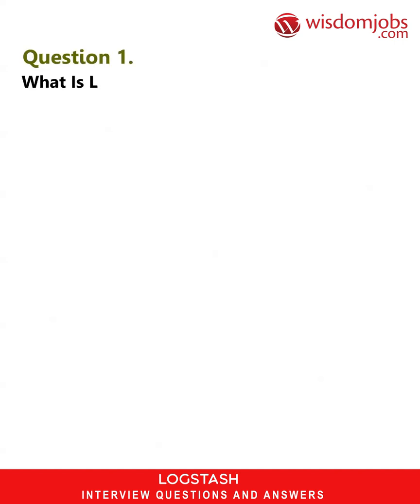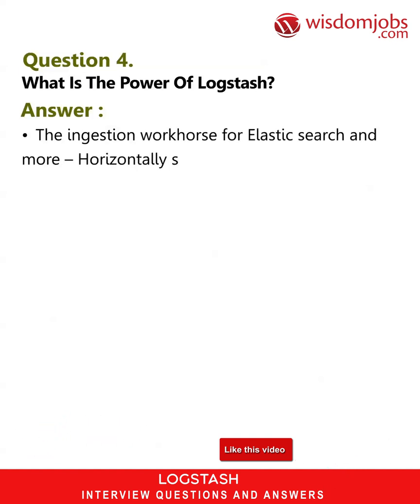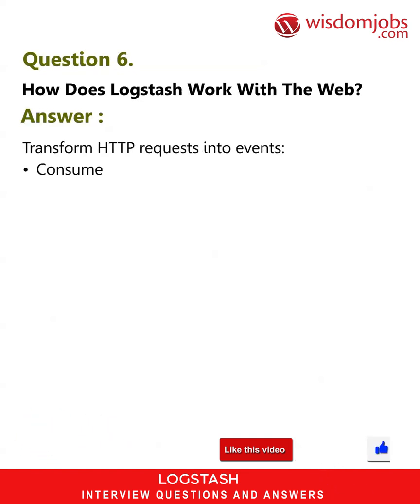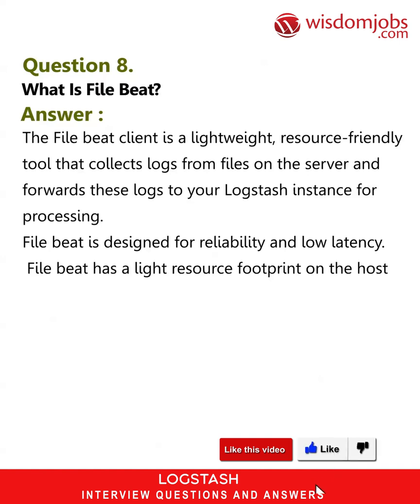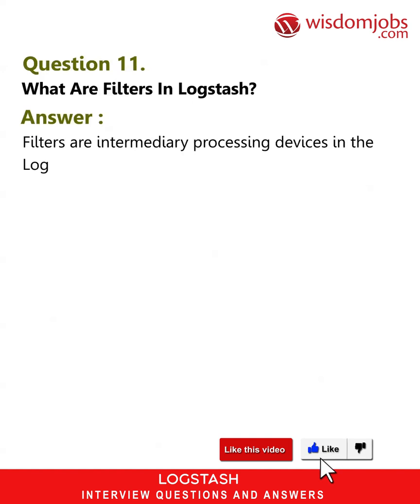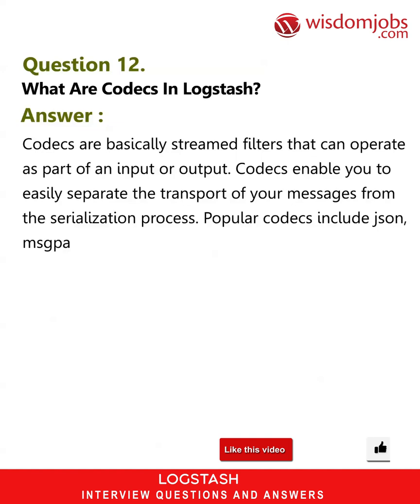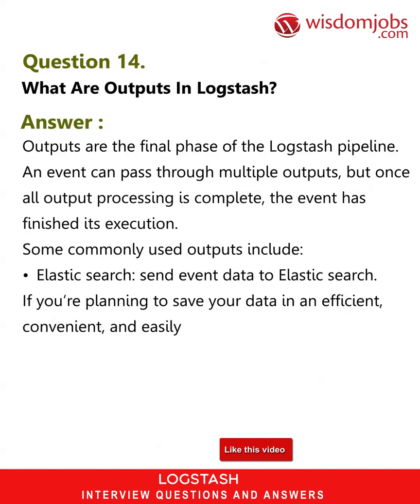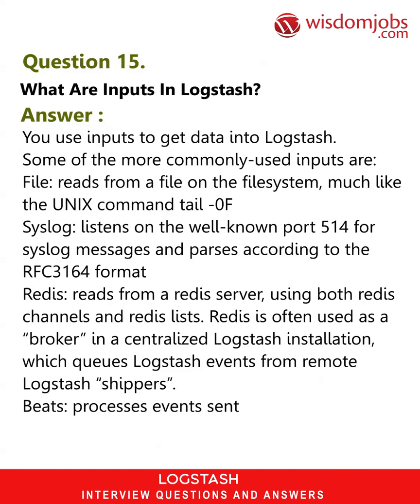LogStash Interview Questions and Answers 2019 | WisdomJobs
FAQ's For LogStash Interview Questions and Answers 2019 | LogStash Interview Questions | WisdomJobs

Logstash Interview Questions and Answers, Question1: What is Logstash? Explain? Question2: What is Logstash used for? Question3: What does Logstash forwarder do? Question4: What is ELK Stack (Elastic Stack)? Question5: What is the Power of Logstash?

Wisdom jobs LogStash Interview Questions and answers have been framed specially to get you prepared for the most frequently asked questions in many job interviews. Here we have provided Tips and Tricks for cracking LogStash interview Questions. These LogStash Interview questions and answers are useful for Beginner, Advanced Experienced programmers and job seekers of different experience levels. It's a good idea to go through LogStash Interview Questions. All the best in your job search.

Join the LIVE session on LogStash Interview Questions and Answers in your Technical round of Job Interviews.